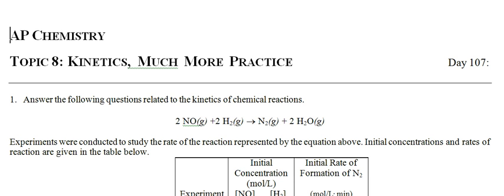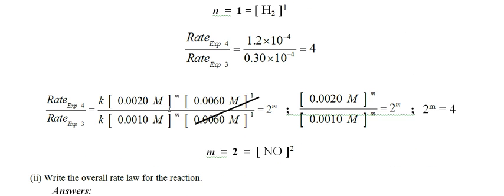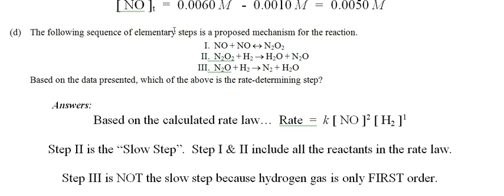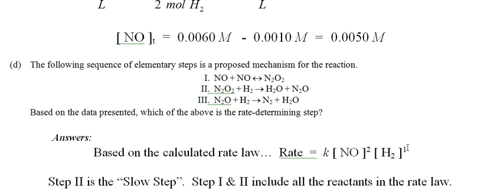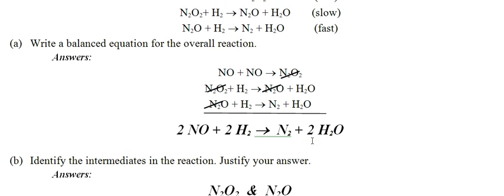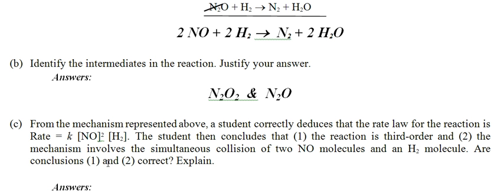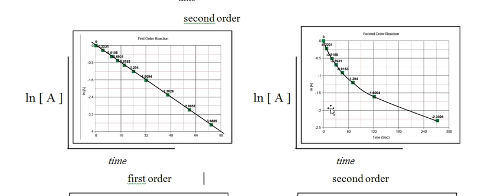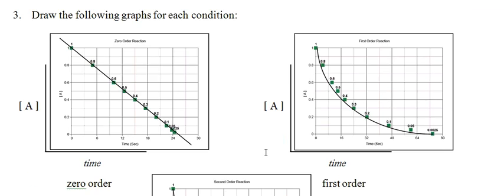Plainfield AP Chemistry video Kinetics review day107